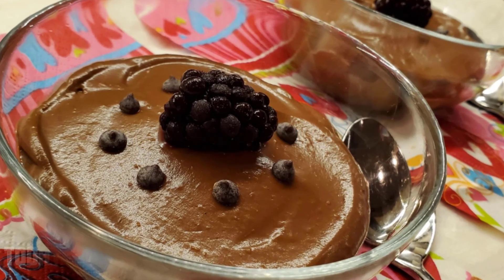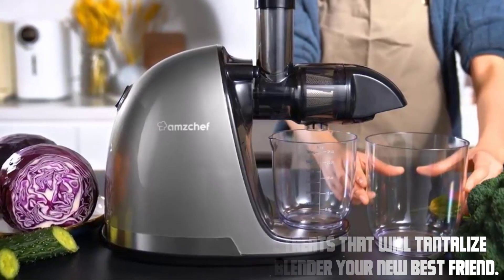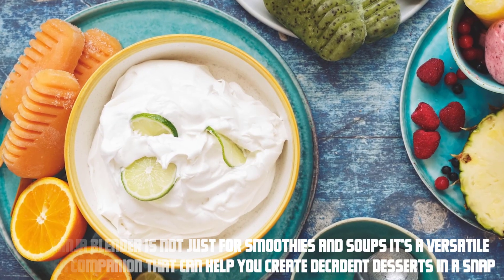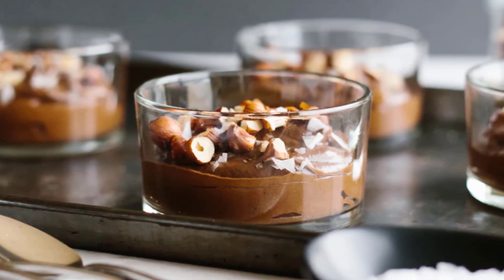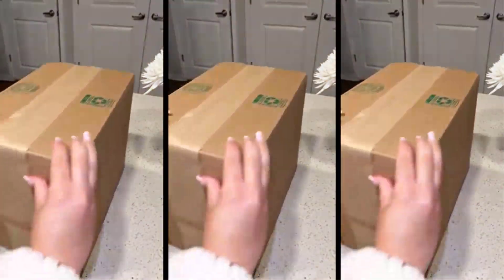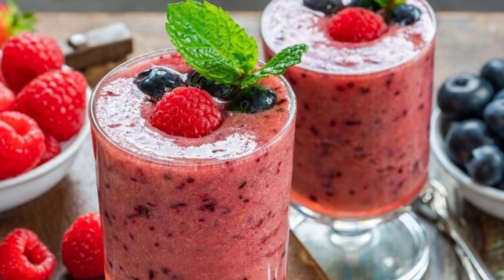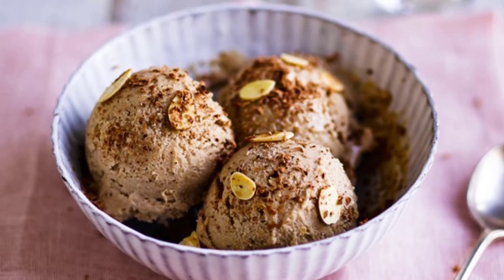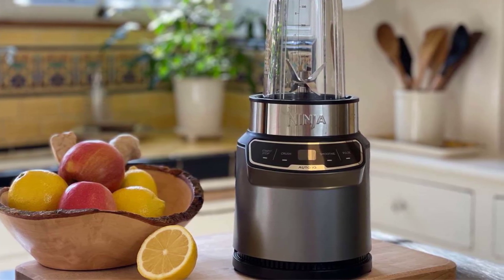Ninja Blender Dessert Recipes | Sweet Treats Made Easy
In this video, we'll show you how to create a variety of mouthwatering desserts using your trusty Ninja Blender. Get ready to indulge in heavenly treats that are as easy to make as they are delicious!NinjaBlenderRecipes

Overview of ninja Blender Dessert Recipes
Explore the world of Ninja Blender dessert recipes as we guide you through a delightful culinary journey. Whether you're a baking enthusiast or a dessert lover looking for quick and effortless recipes, we've got you covered. Prepare to elevate your dessert game with these irresistible treats!

If you found these Ninja Blender dessert recipes tempting and want to discover more mouthwatering treats, don't forget to hit the like button, subscribe to our channel, and share it with your fellow dessert enthusiasts. Join our dessert-loving community and let's satisfy our sweet cravings together!